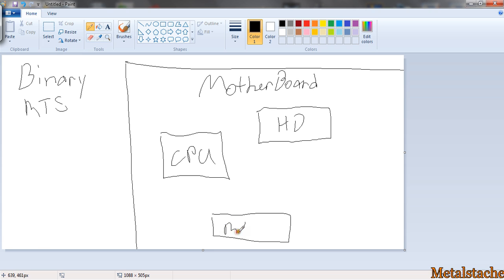#1 Unity RTS Binary: Game basics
My first video on youtube to explain the type of game I am looking to create and what I want to achieve through these videos.